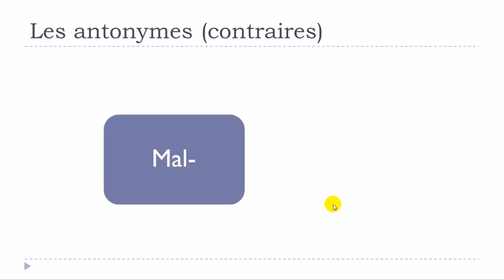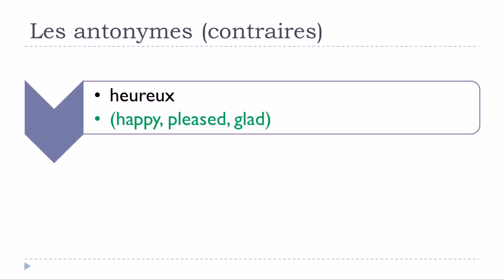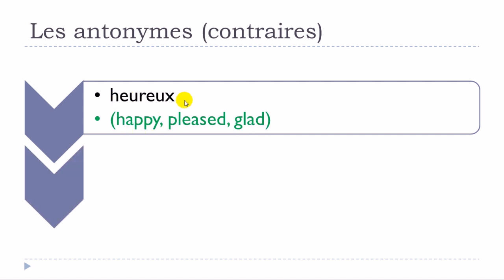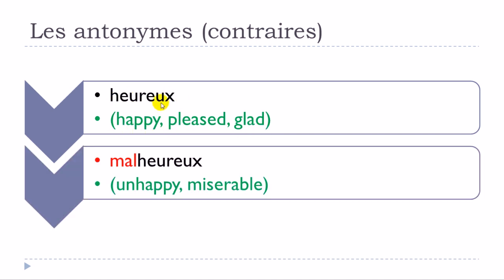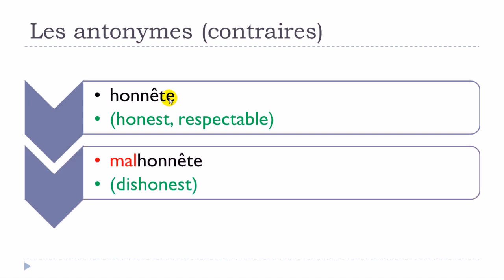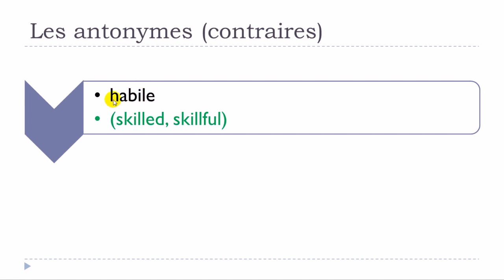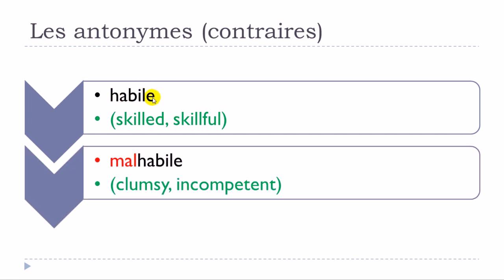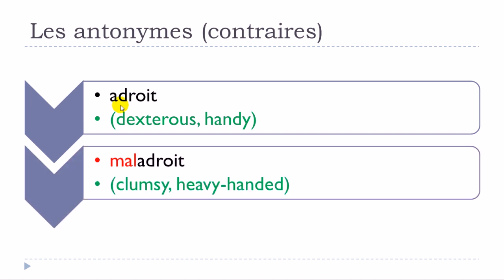Learn French in 5 days I Learn French Grammar I Antonyms with the prefixes MAL or MÉ